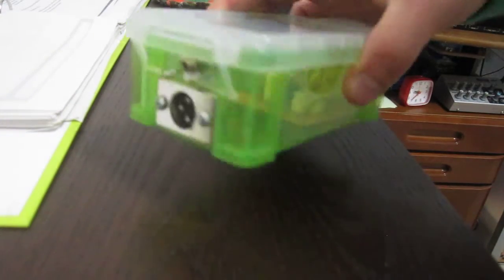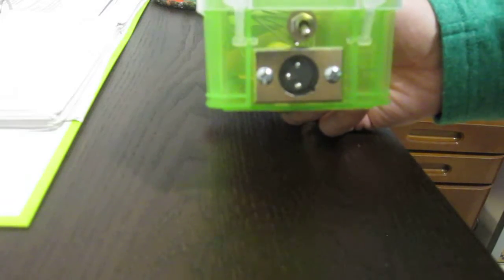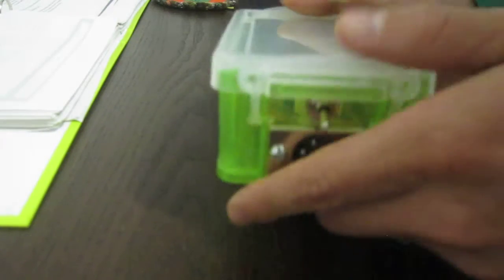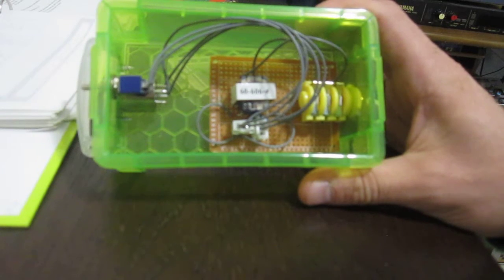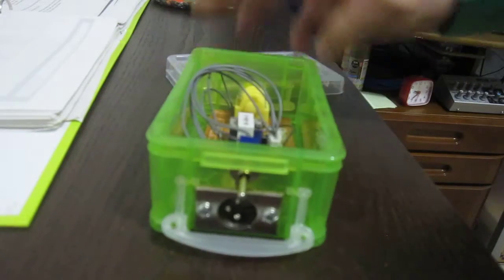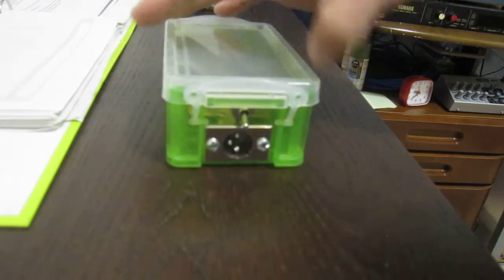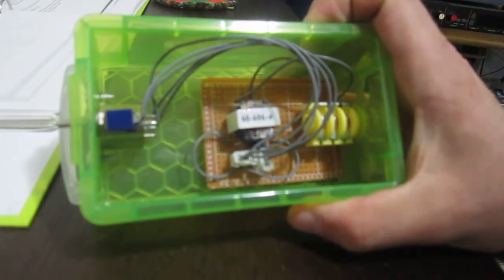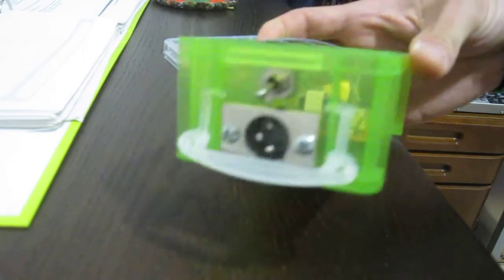Simple DIY Passive DI Box Circuit Version 2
*Edit: I was saying transistor when I should've said transformer.
So here is my newest project, a simple passive DI using a centre tap transformer. The design is loosely based on the DOD 260. It's an improved design over my last one which used just a standard transformer.